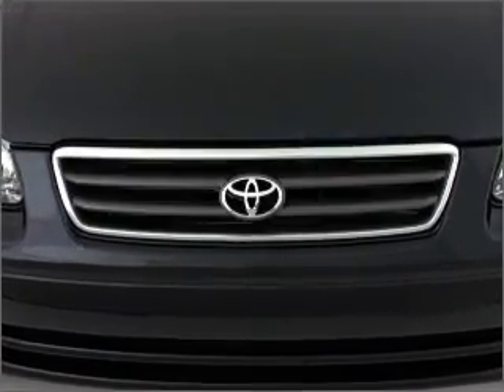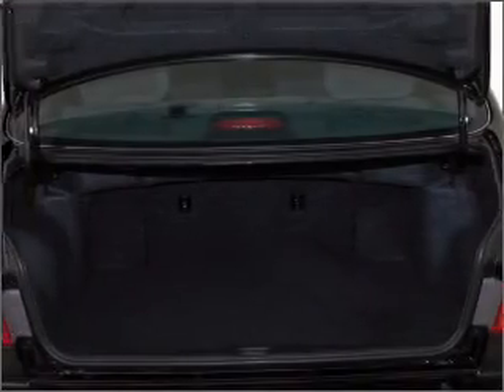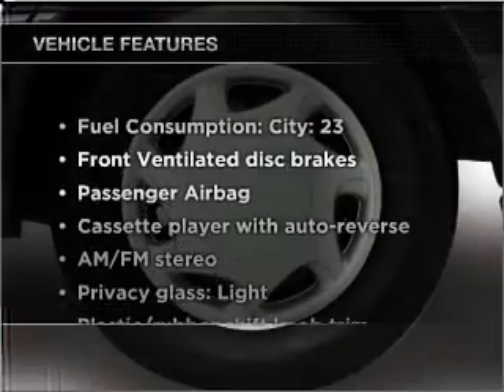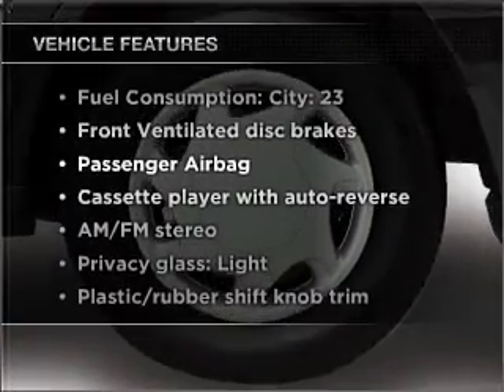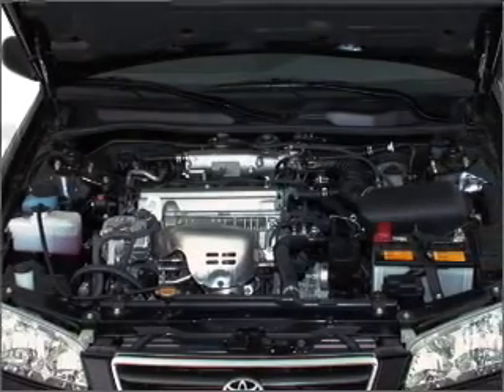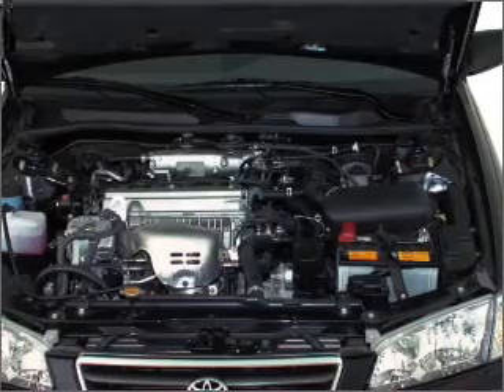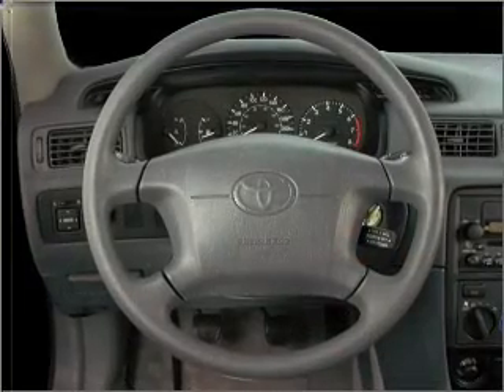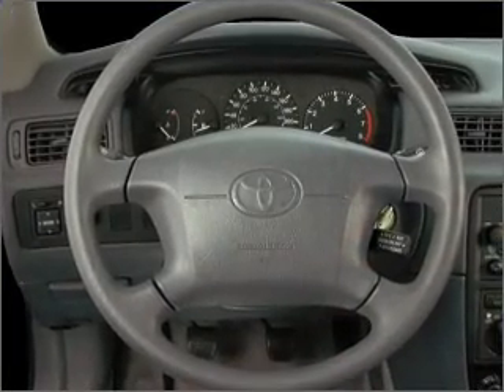2000 Toyota Camry - Little Rock AR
Year: 2000
Make: Toyota
Model: Camry
Trim: LE
Engine: 2.2 liter inline 4 cylinder 16 valve
Transmission: 4-Speed Automatic
Color: Gray
Mileage: 212779
Address:
10825 Colonial Glenn Road